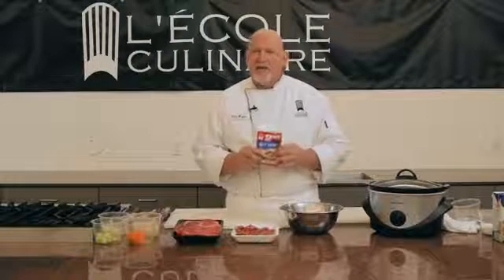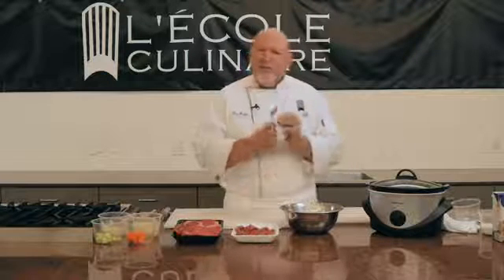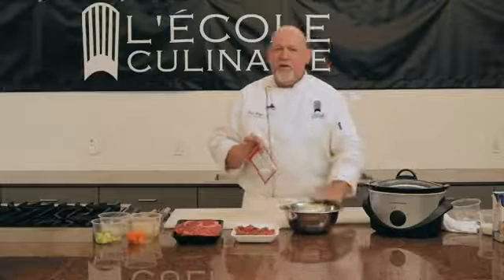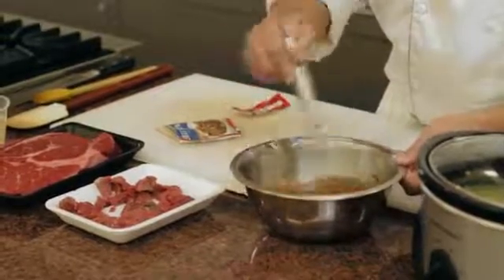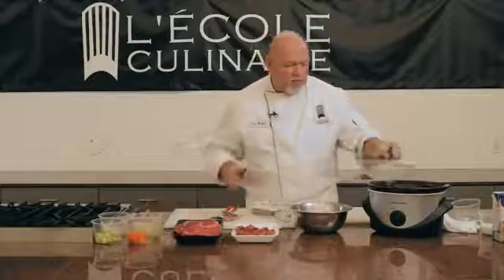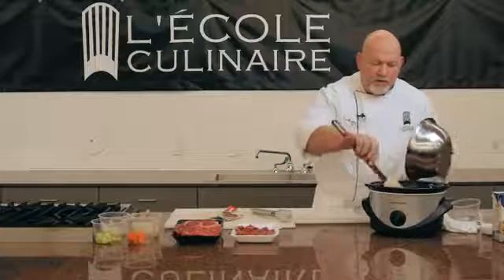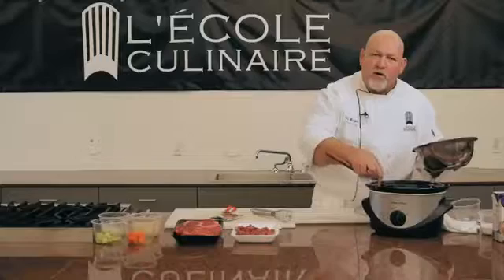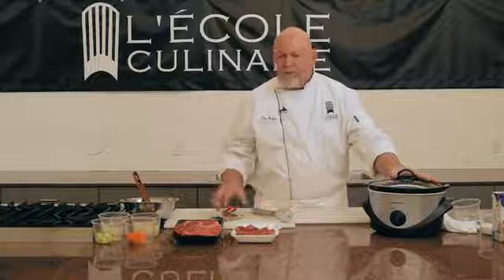How to Make Beef Stew in a Slow Cooker Using a Beef Stew Seasoning Mix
How to Make Beef Stew in a Slow Cooker Using a Beef Stew Seasoning Mix. Part of the series: Preparing Stews: Tips & Tricks. If you're using a beef stew seasoning mix to make your stew, you might want to explore using a slow cooker for the majority of the process. Make beef stew in a slow cooker using a stew seasoning mix with help from a chef instructor and executive pastry chef in this free video clip.